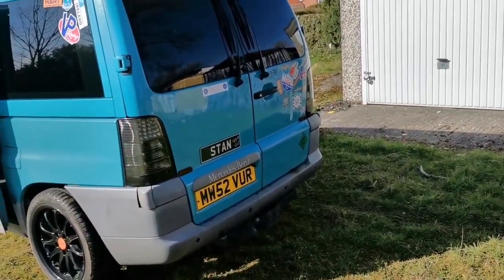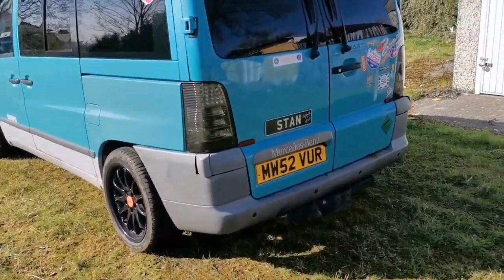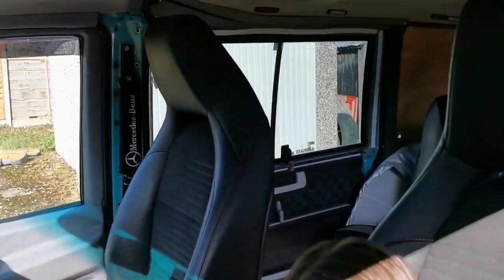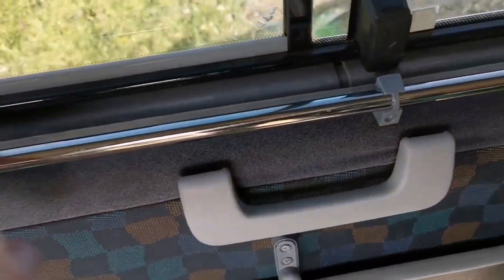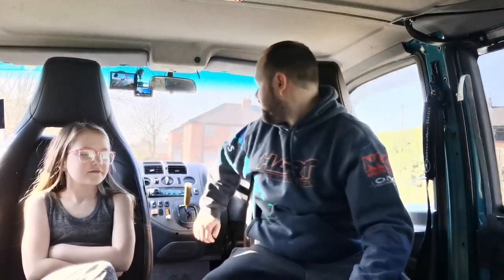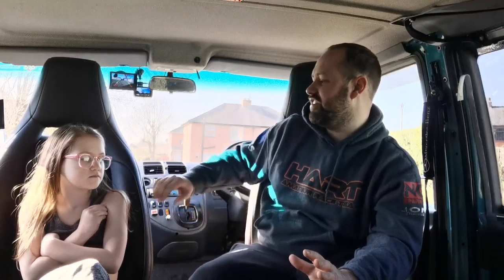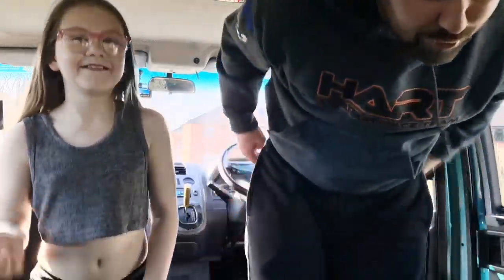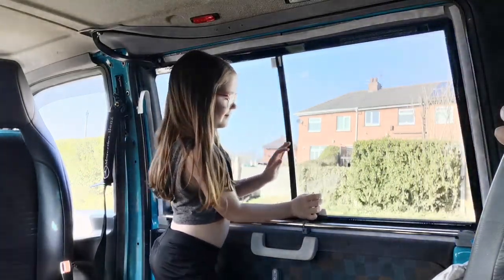Meet Stan Our New Camper Van Conversion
Here it is our new camper van STAN! Very excited to start the conversion here is the van in its current form.